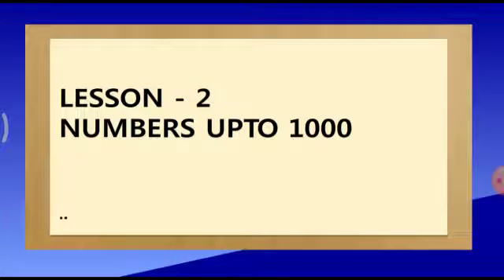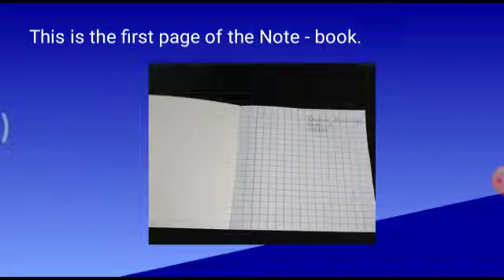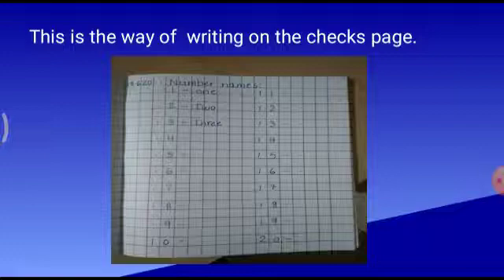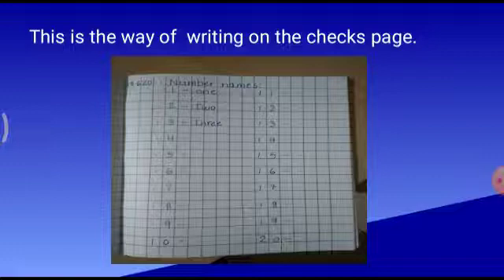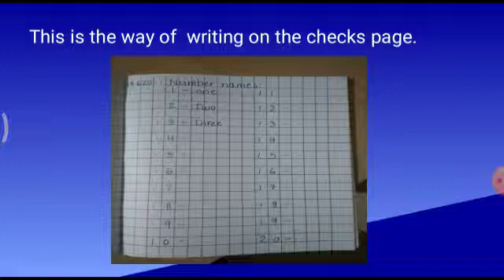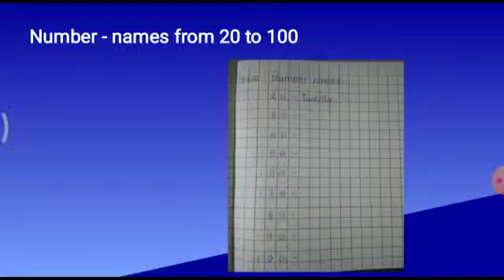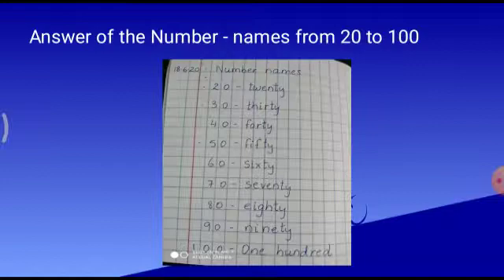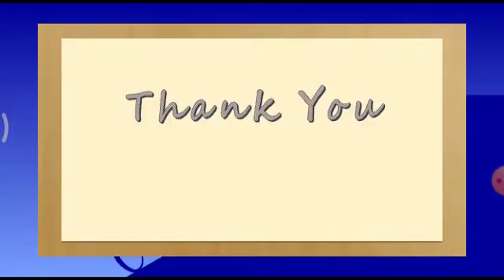Form -2| Maths Lesson 1 How to write in Maths notebook.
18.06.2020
Mrs Reena Raninga.